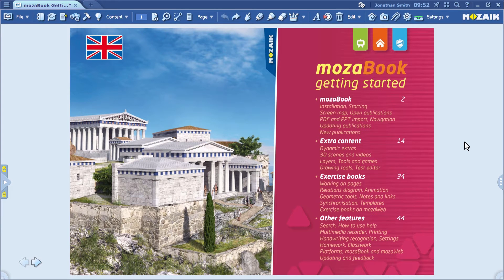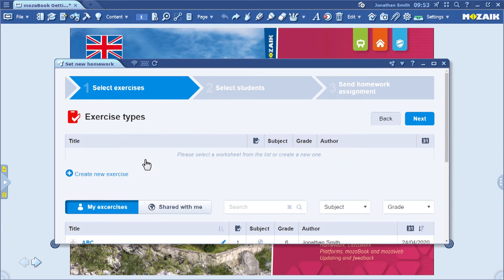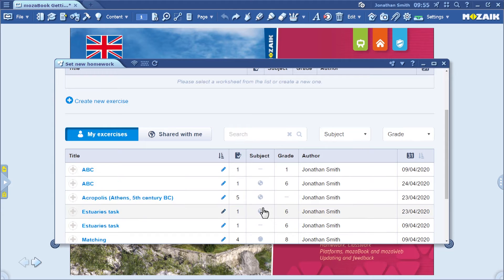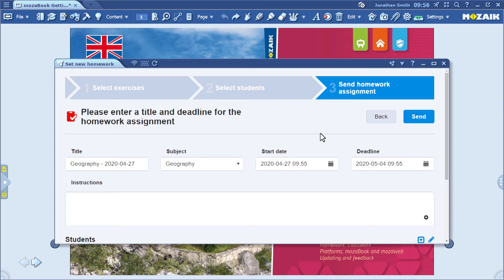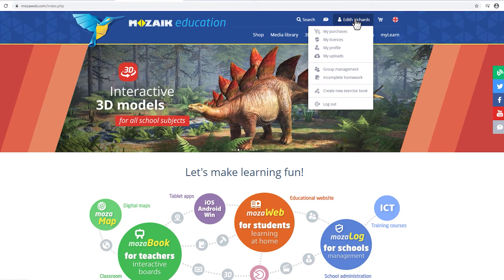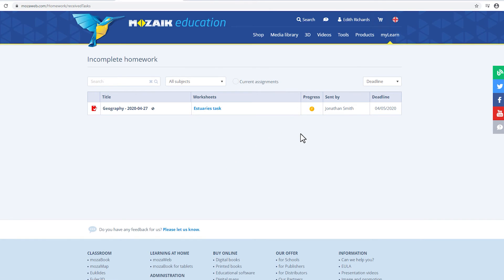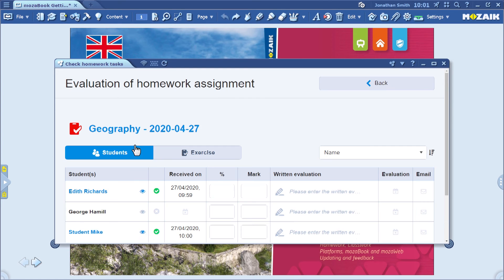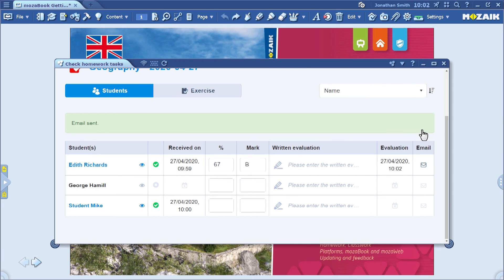mozaBook - Creating homework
In this short video we show you:
- how to create and assign homework in the mozaLearn system
- how to check homework assignments in mozaBook
- how to do worksheets
- how to mark assignments

0:26 - setting new homework
0:50 - selecting worksheet
1:38 - selecting students
2:07 - sending homework assignment
2:45 - how to access, do and send assignments as a student on mozaWeb
3:37 - how to check and evaluate homeworks as teacher in mozaBook
4:42 - giving marks in for assignments, and notifying students